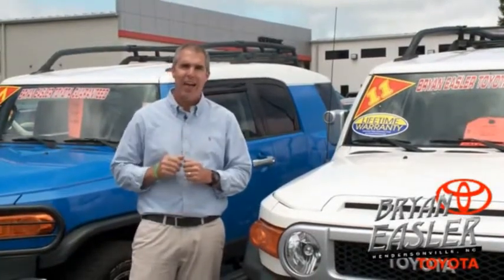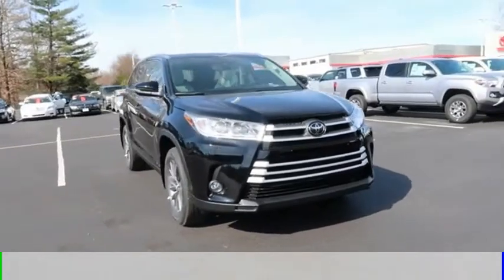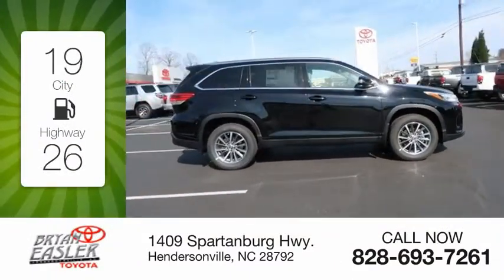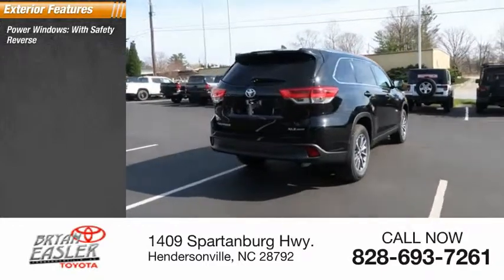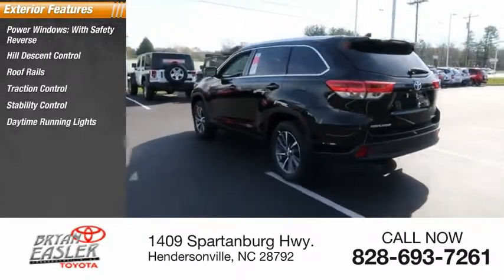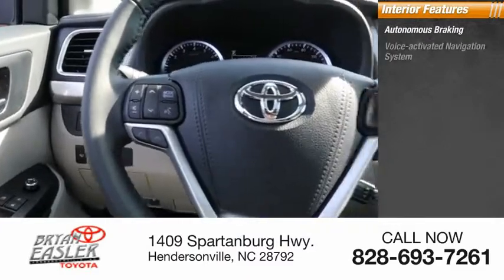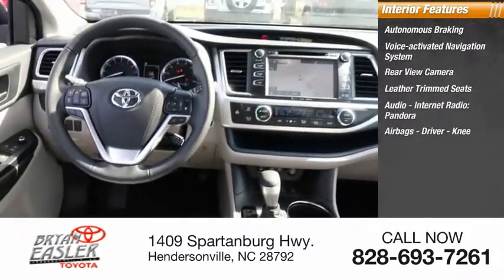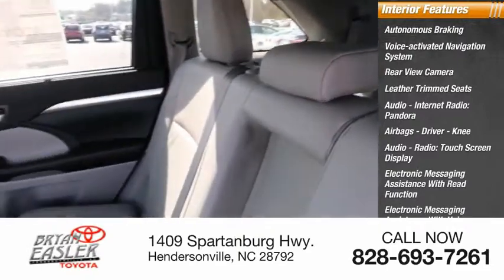2019 Toyota Highlander Hendersonville NC 19T0751